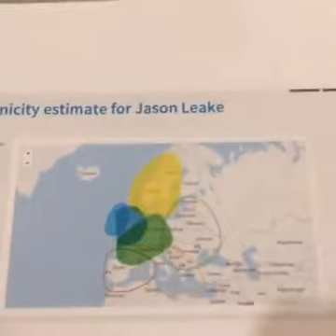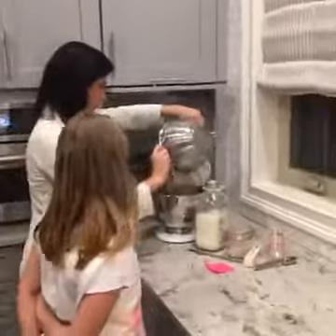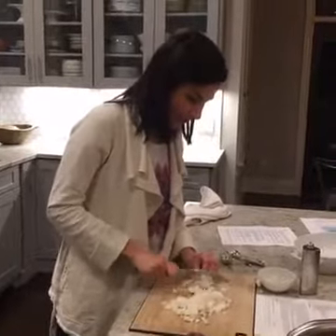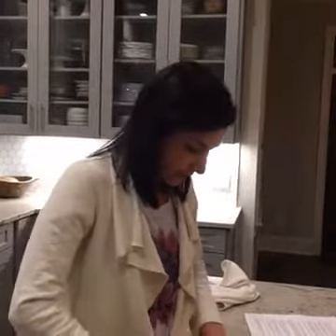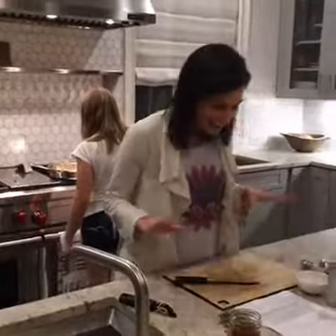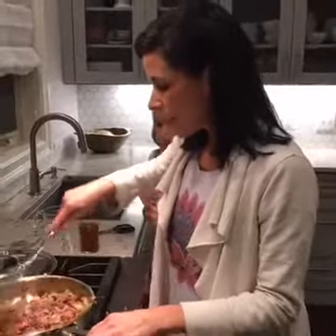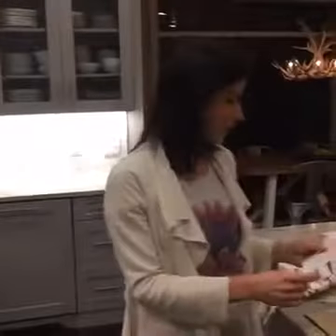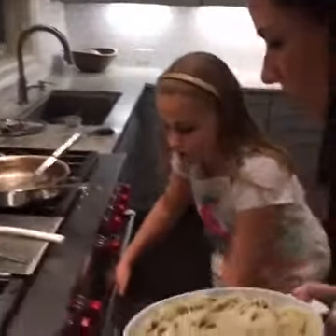Our Family DNA Results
Thanks to Ancestry DNA kits, we decided to cook Cottage Pie to show our Leake British heritage! Watch us go through the recipe, and see how easy this recipe is, plus get some questions answered about the DNA kits.